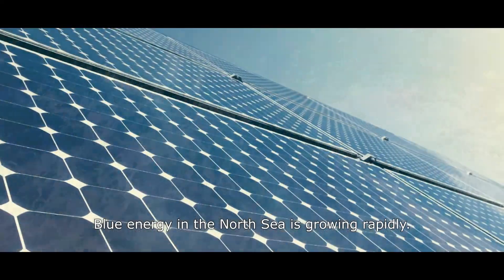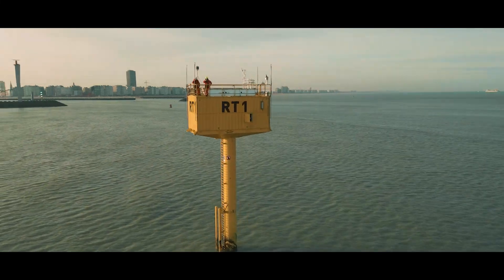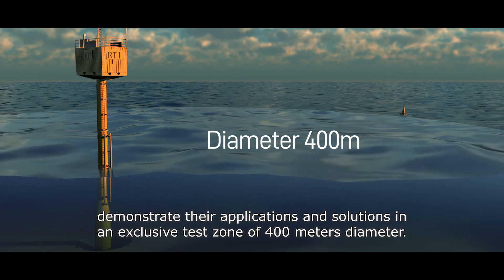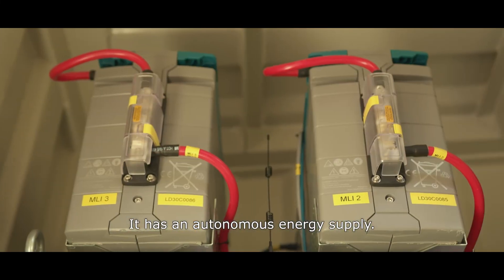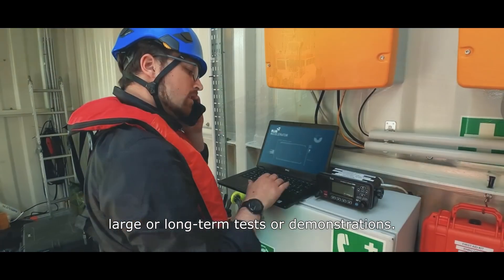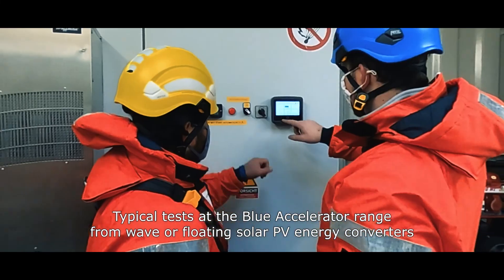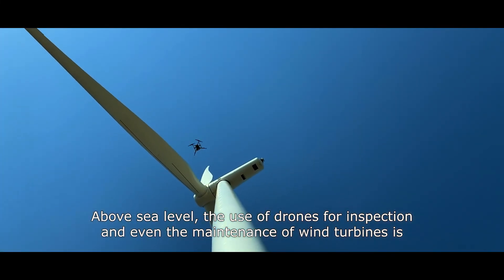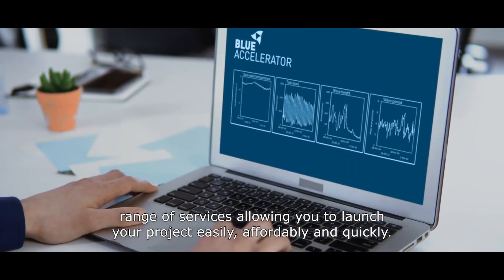Meet Blue Accelerator, our state-of-the-art maritime test platform!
Blue Accelerator is a maritime innovation and development platform and test site for all your blue economy research, development and innovation projects.

Located at 500m off the port of Ostend in Belgium, this offshore platform allows companies, organisations and knowledge institutions to organise a broad range of tests in real life sea conditions.